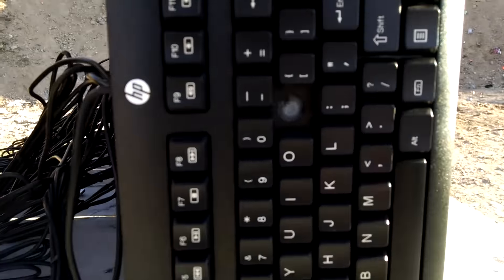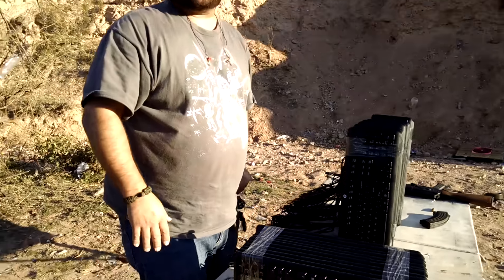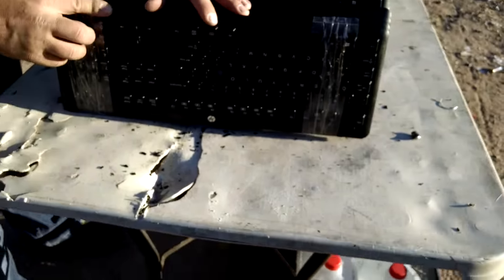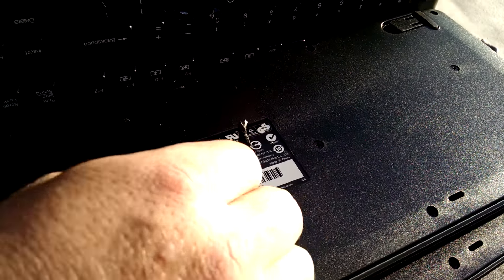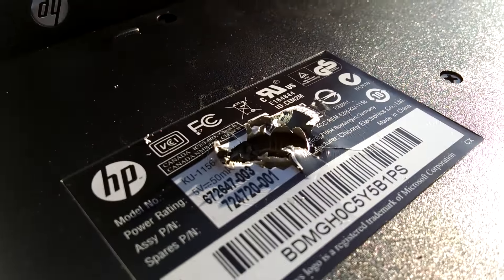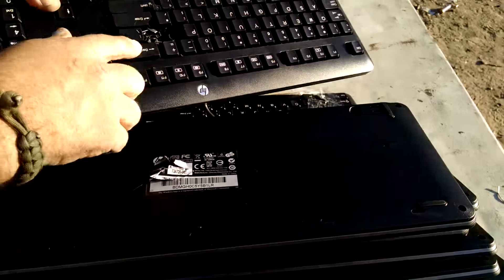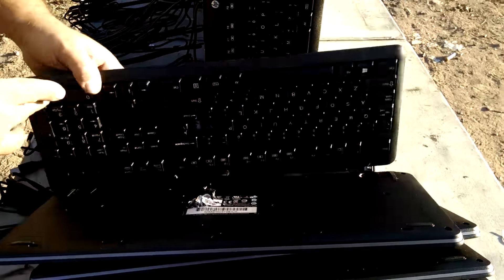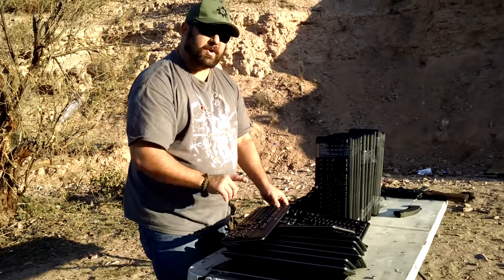How many keyboards can an AK shoot through? ***DEMONETIZED***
Romanian WASR-10/63 firing Yugoslavian M67 7.62x39mm FMJ versus keyboards.